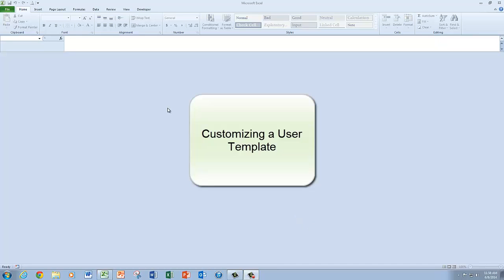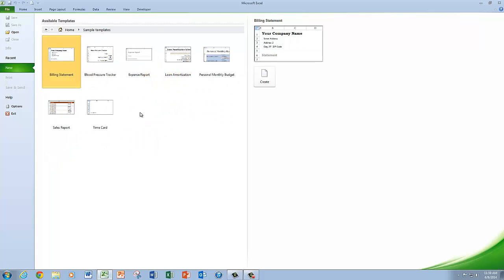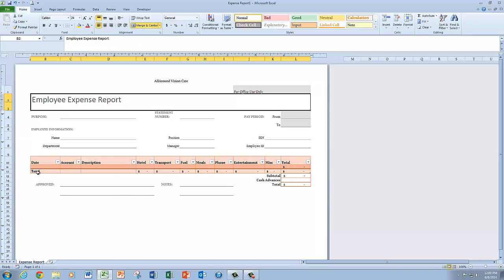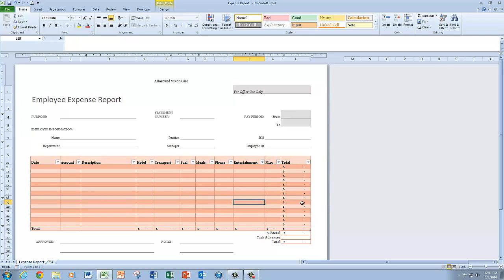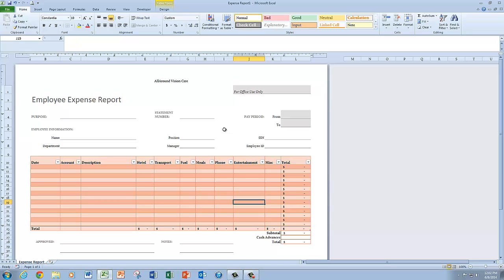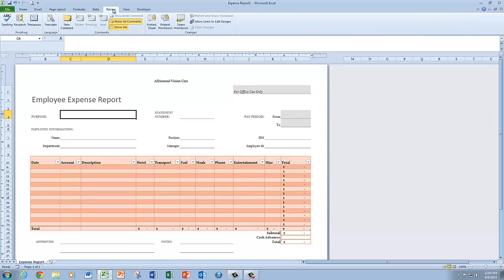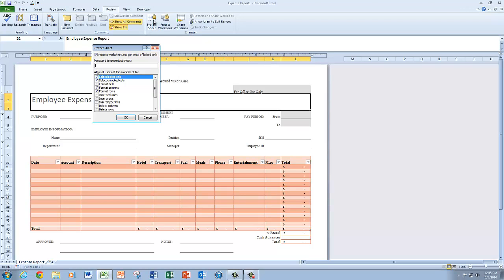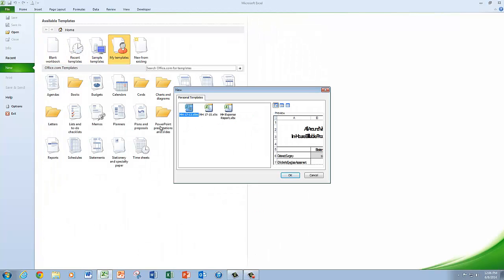Customizing a User Template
Modifying an existing template, adding worksheet protection, and saving a template.